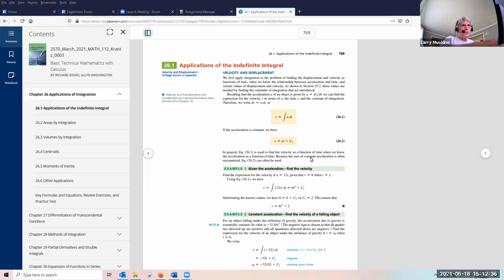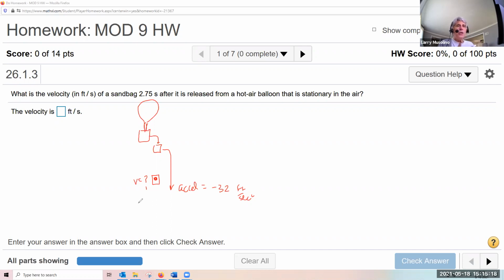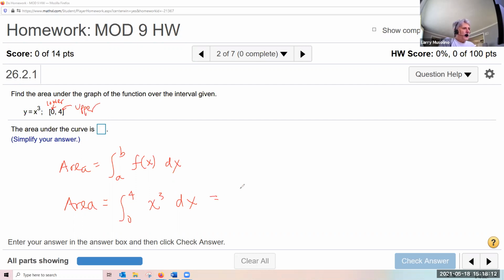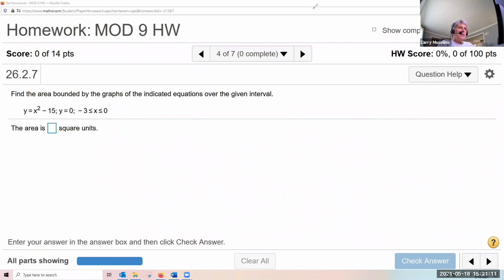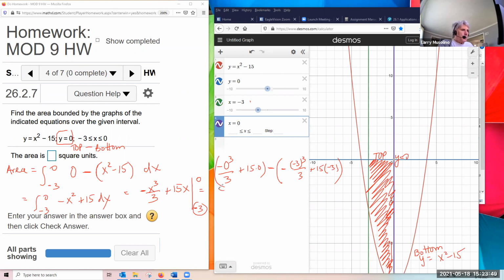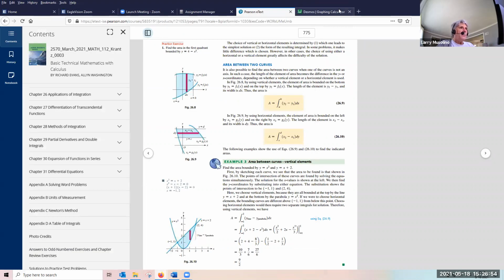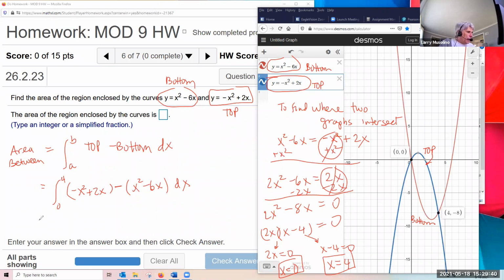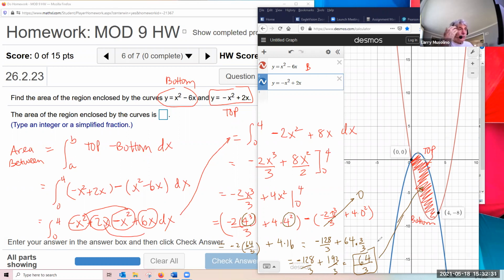MATH112 Chap8 Chap9 HW